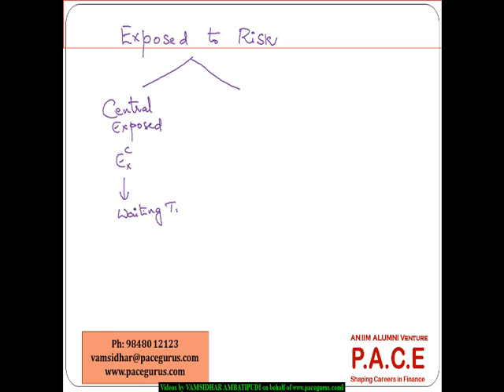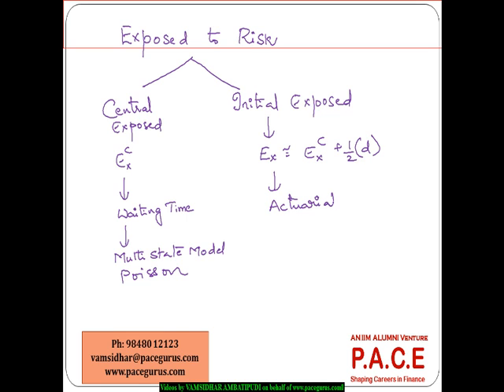Exposed to Risk Concepts in CT4 Models